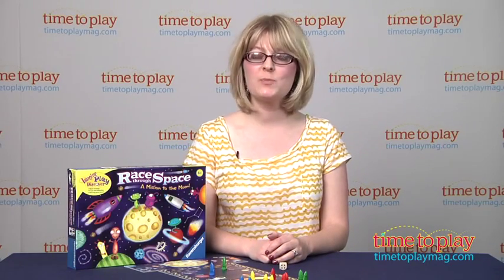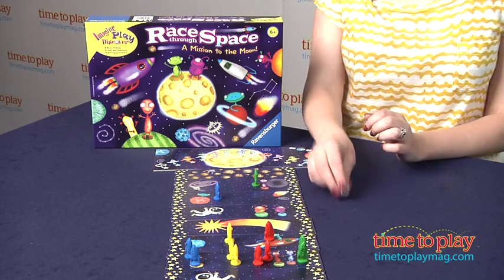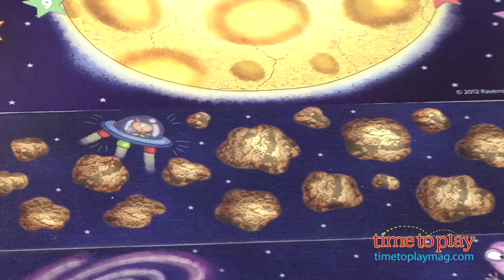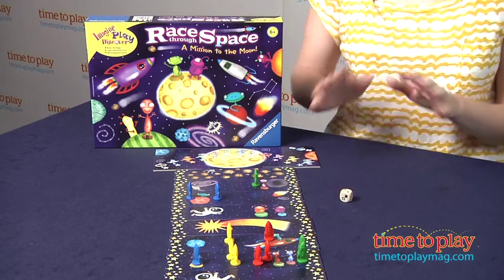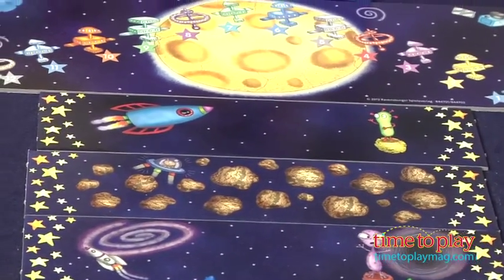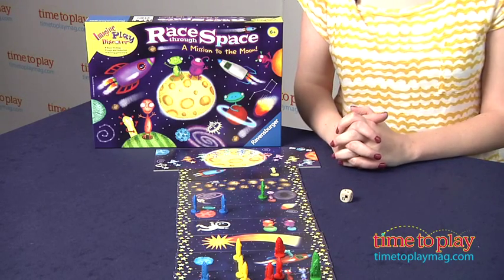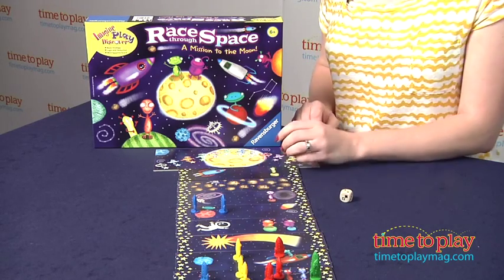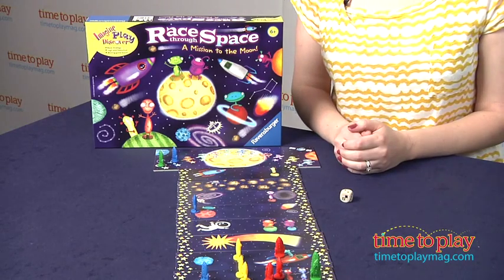Race Through Space from Ravensburger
Race Through Space is part of Ravensburger's Imagine, Play, Discover series. Products in this line are designed to introduce children to basic strategy as well as logic and deduction. The object of the game is to get all three of your rockets to land on the moon and earn the most points for each rocket.

To play, set up the game pieces according to the game instructions. The moon card will be on top and the 10 galaxy cards will make a vertical line below it. Each player chooses a color and takes all three rockets of that color. All players' rockets begin the game on the fourth galaxy card from the bottom. On your turn, roll the die and "fly" one of your rockets toward the moon the number of galaxy cards shown on the die. So if you roll a two, move your rocket forward two spaces. There are certain cards and die symbols that hinder or help you. The asteroid field card slows you down. Even if the number you rolled would otherwise let you fly on, your must stop on the asteroid field card until your next turn. If you land on the shooting star card, you can then move up three galaxy cards. If you roll the arrow symbols, you can either move one of your rockets up to join one of your other rockets, or you can move one of your opponent's rockets backward.

As the game progresses, the game pieces move. Every time it is the first player's turn, he or she must take the bottom galaxy card and move it to the top, right underneath the moon. If there are any rockets on the bottom card, they fall into a black hole and are out of the game.

Once you reach the moon card, you must enter a space station. There are 12 space stations ranked from 1--12, and you want the ones with the highest number/point value. The first rocket to arrive will always pick space station 12, the next will pick 11, and so on. There can only be one rocket on each space station.

The game is over when all rockets have either been absorbed by the black hole or reached the moon and entered a space station. Each player adds up the numbers on their space stations, and the player with the highest score wins.

Race Through Space comes with a moon card, 10 galaxy cards, 12 rockets, and a die. It is for two to four players.